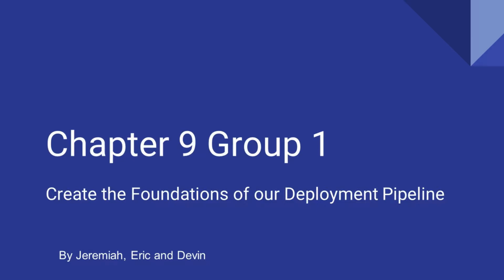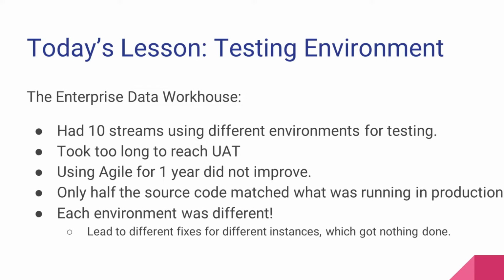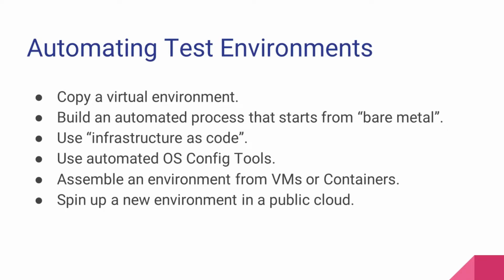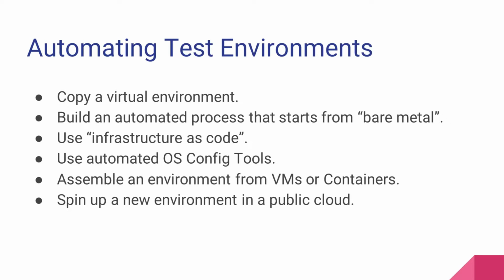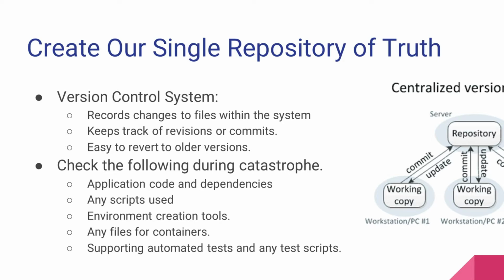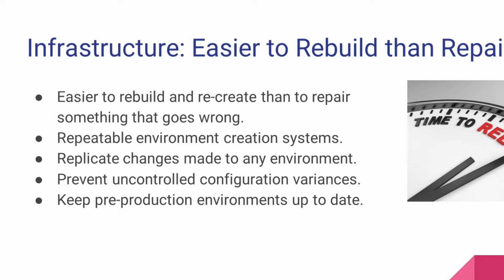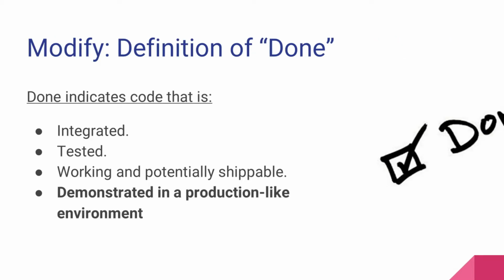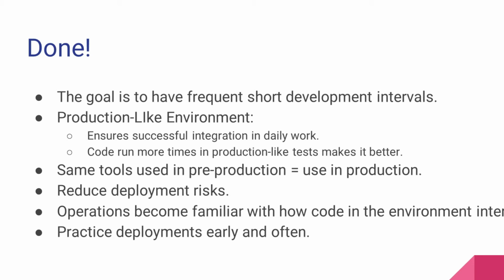Group 1's Presentation on Chapter 9 CIT 262